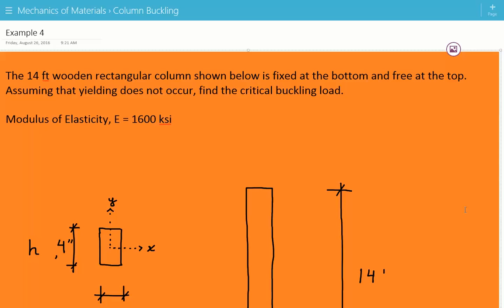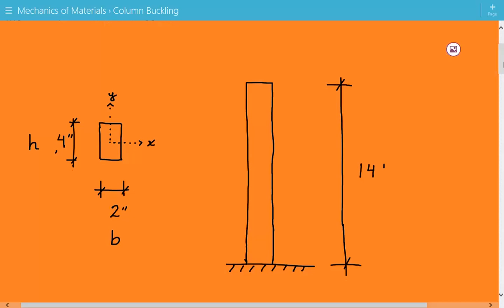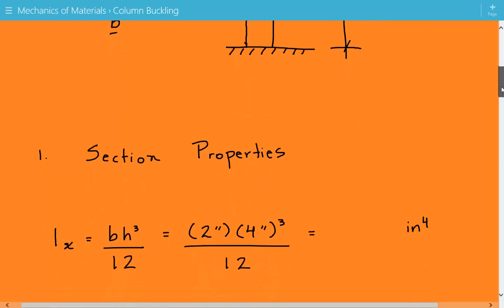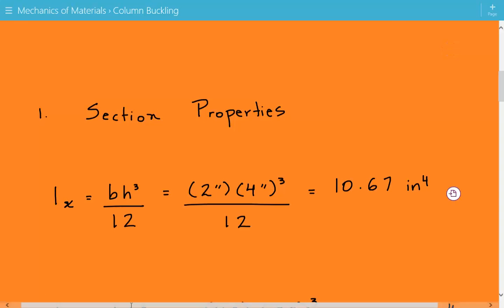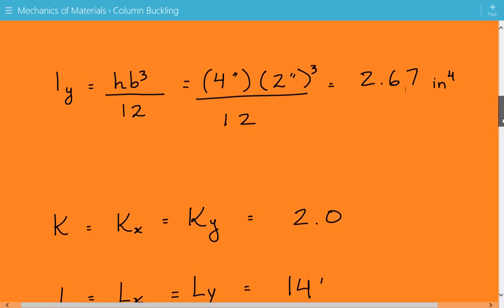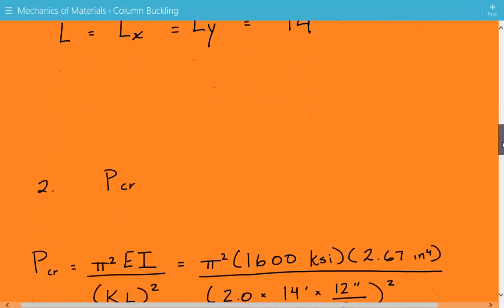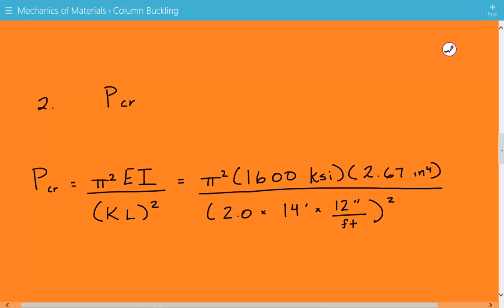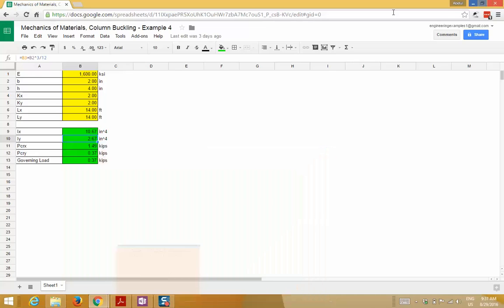Buckling Load for Fixed Free Wood Column, Mechanics of Materials Column Buckling Example 4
Mechanics of Materials, Column Buckling - Example 4

The 14 ft wooden rectangular column shown below is fixed at the bottom and free at the top. Assuming that yielding does not occur, find the critical buckling load.

Modulus of Elasticity, E = 1600 ksi

Columns are long slender members that experience an axial compressive force. When loaded, columns experience lateral deflection, and this behavior is known as buckling. When analyzing columns, we assume that it is an ideal column. This designation assumes that the column is initially perfectly straight, made of homogeneous material, and the external load is applied through the centroid of the column cross section.

The first step is to define all the section properties for the column under the given compressive load. The section properties we need are the moment of inertia about the x axis, the moment of inertia about the y axis, the buckling length about both axes, and the effective length factors, K, for each axes. For a solid rectangular cross-section, the moment of inertia about the x axis is equal to the width of the cross section times the depth of the cross section cubed divided by twelve. For a solid rectangular cross-section, the moment of inertia about the y axis is equal to the depth of the cross section times the width of the cross section cubed divided by twelve. The cross sectional area of a rectangular cross section is equal to the width times the depth. The effective length factor for this column under compression is equal to two because the bottom end is fixed and the top end is free.

The next step is to calculate the critical column buckling load using the Euler column buckling formula. The critical buckling load is the maximum axial load that a column under compression can support before it suddenly buckles. The critical buckling load is equal to pi squared times the modulus of elasticity times the moment of inertia divided by the effective length squared.